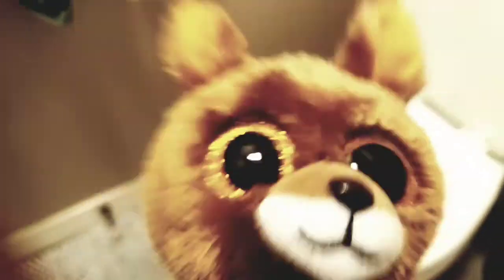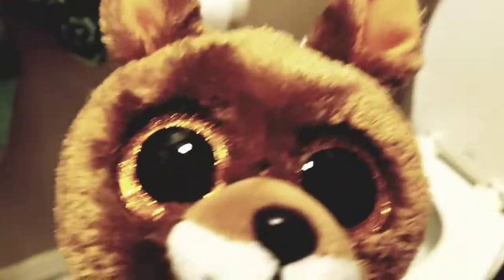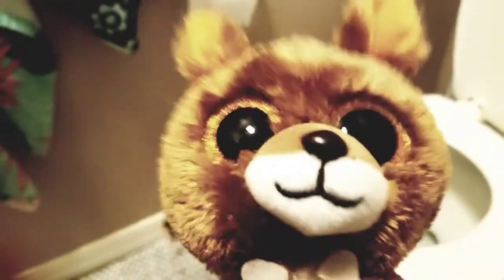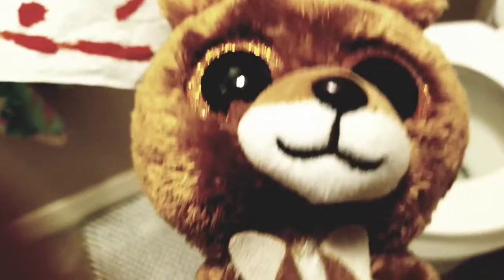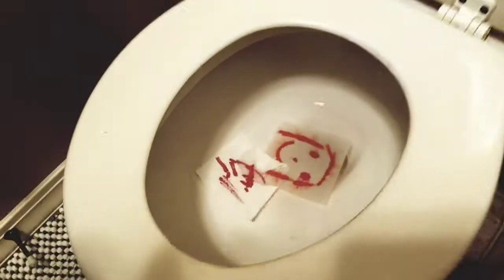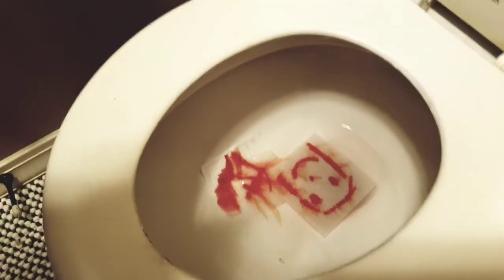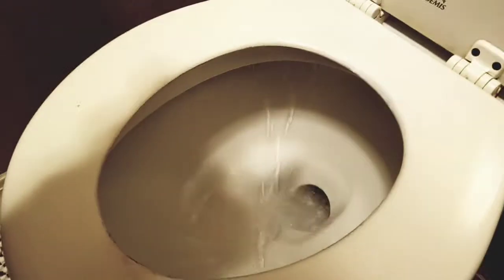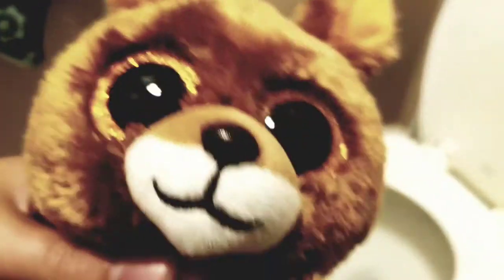Beanie Boos: How to Flush Toilet Paper Heads Down the Toilet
Oh wow, flushing toilet paper heads down the toilet! Sounds like so much fun! Learn how to do it with Kipper today! Please enjoy and follow along! (Don't actually do that this is just a stupid video). Please enjoy!